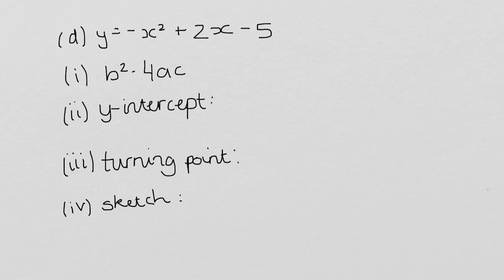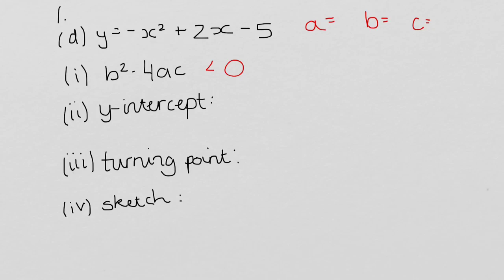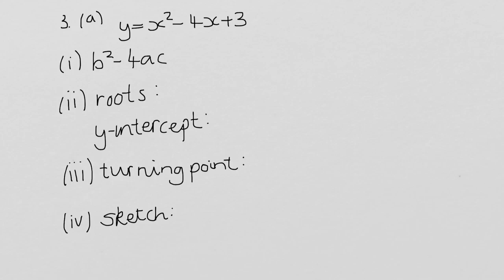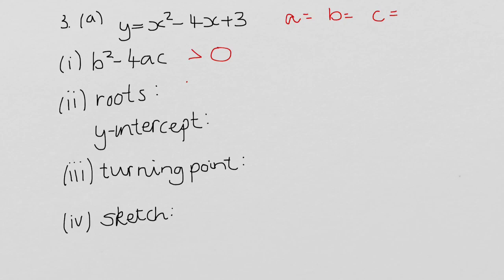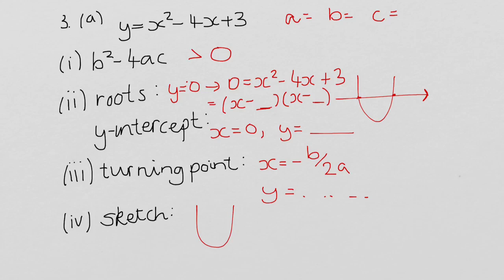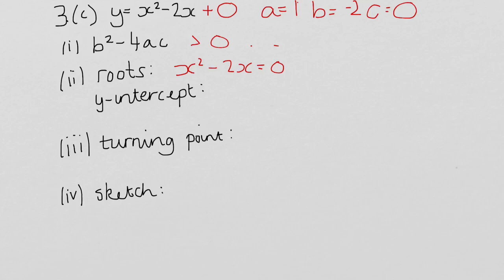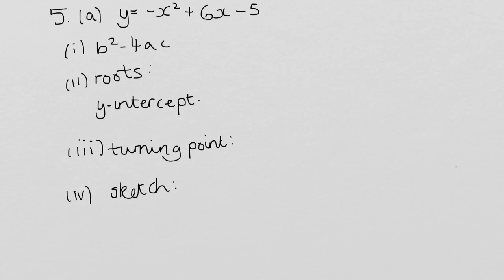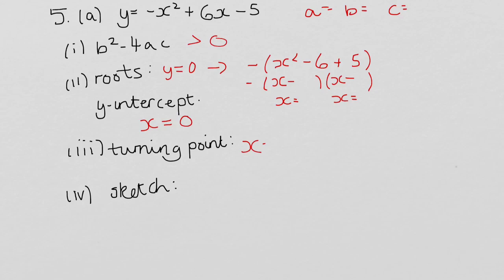S4 National 5 Homework Hints 1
S4 NAT5 Homework Hints: Sketching quadratics- general form